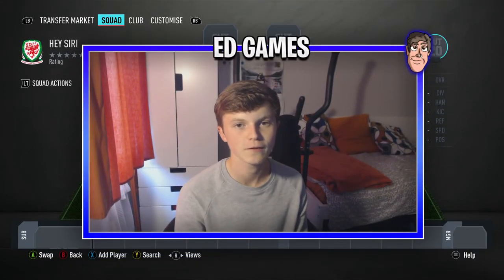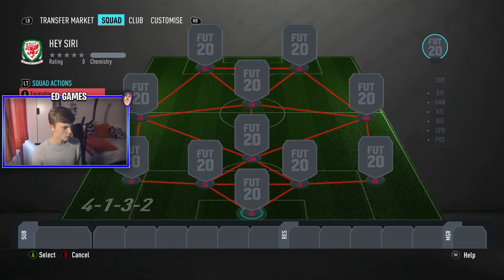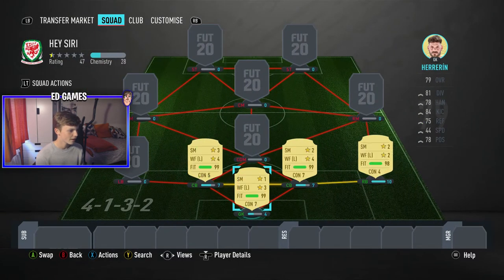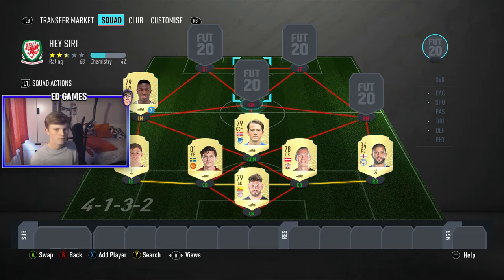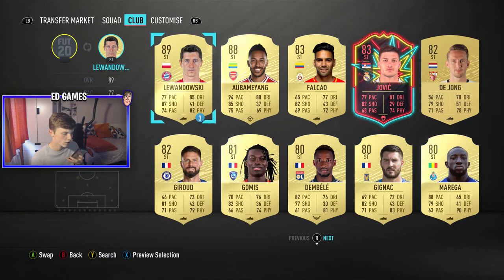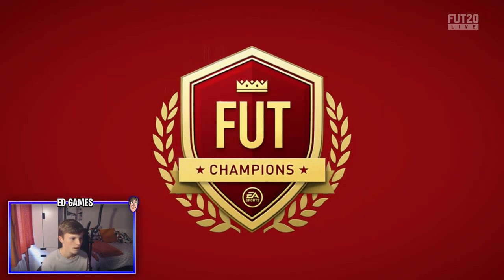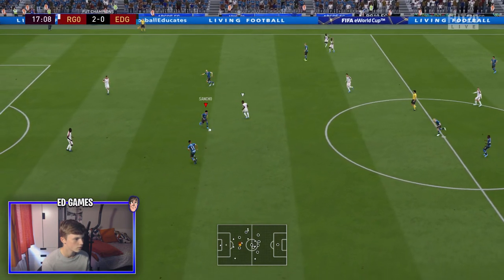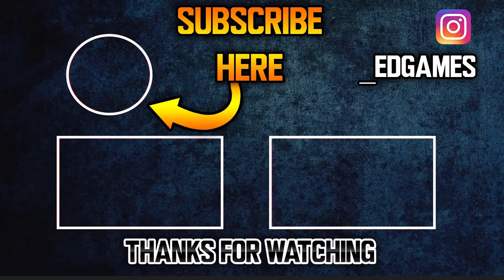letting SIRI choose my FUT CHAMPIONS TEAM in FIFA 20!